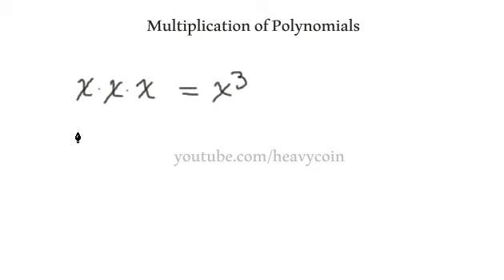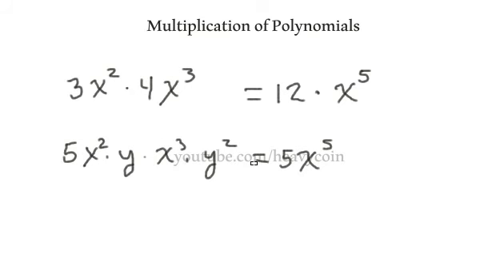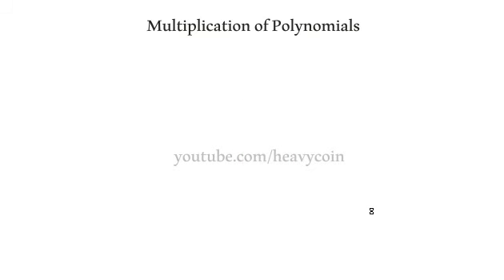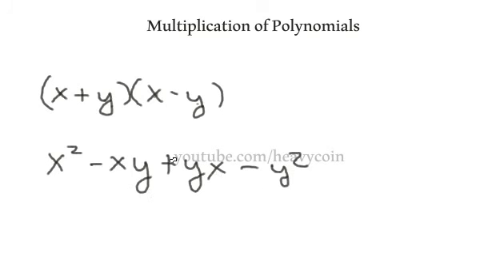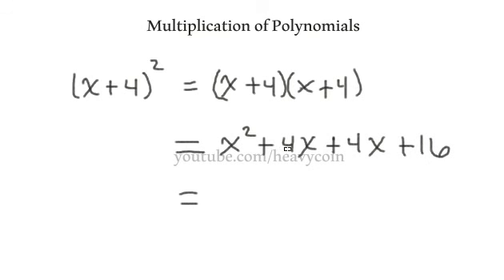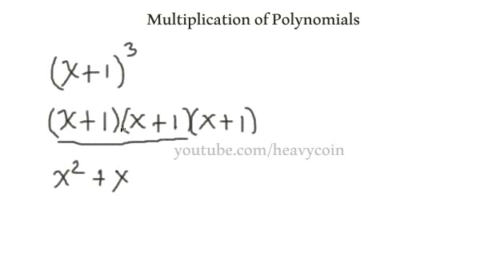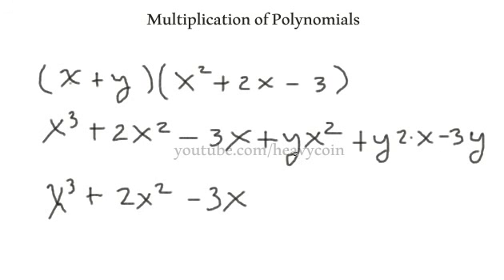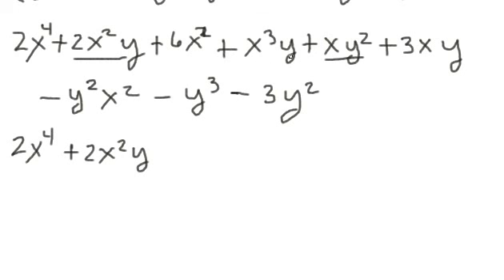Intermediate Algebra-Multiplication of Polynomials